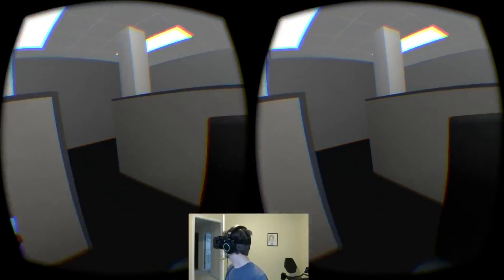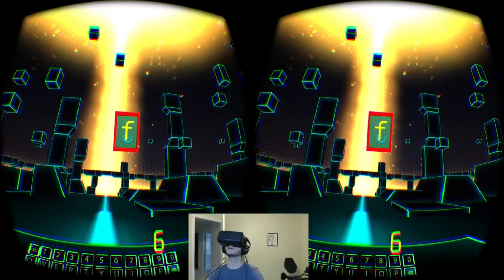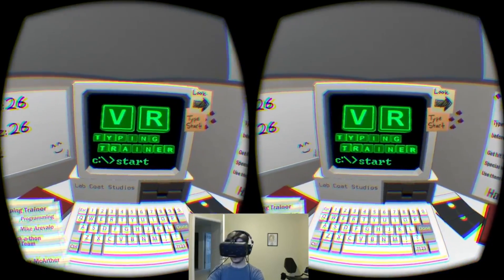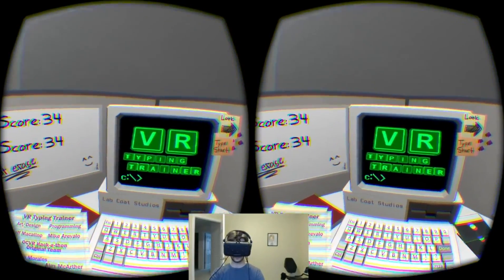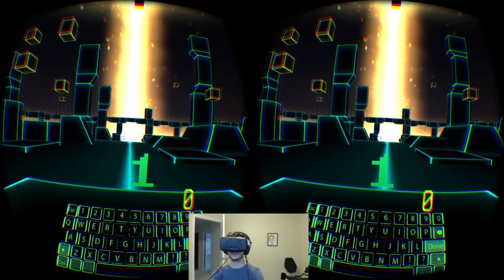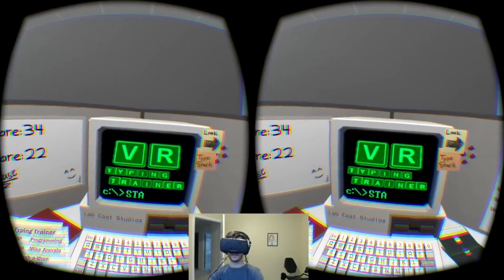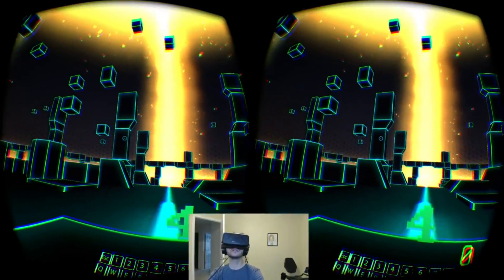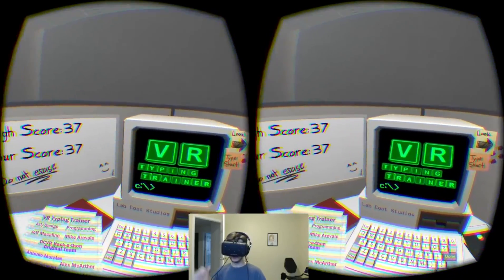VR Typing Trainer | Oculus Rift DK2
One of the more interesting uses of virtual reality I've seen that teaches a real skill, watch as someone who can't type blind fails at Lab Coat Studios' VR Typing Trainer for the Oculus Rift DK2. Perhaps I'll practice and report my progress sometime.

Recorded on August 6, 2014 on an Oculus Rift DK2 on PC.